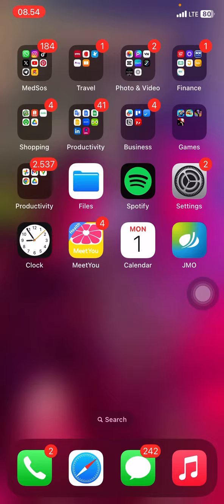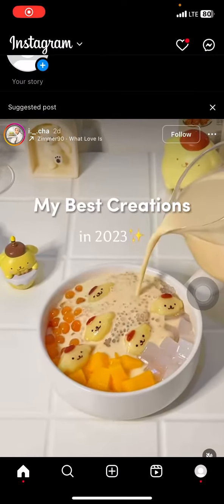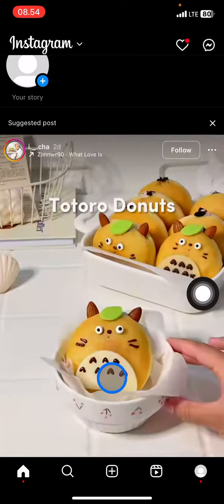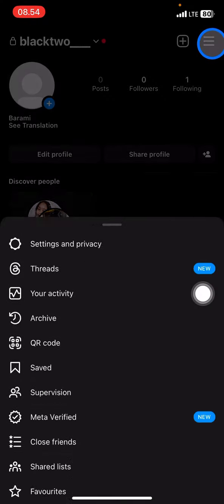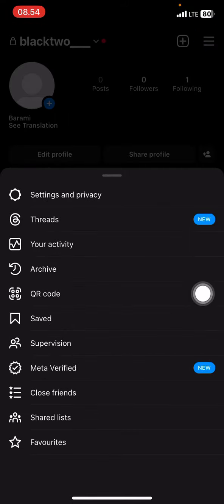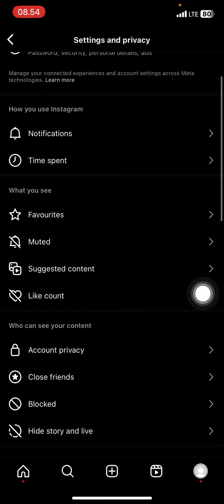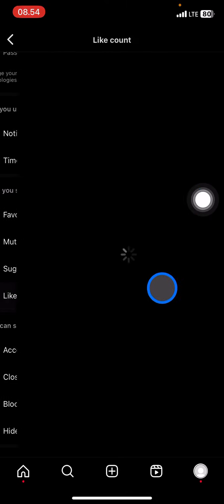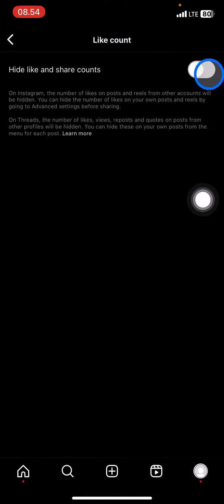~ How to Hide Likes on Instagram in Seconds! iOS/iPhone Tutorial Revealed!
Welcome back, Instagram enthusiasts! 📸 In today's tutorial, we're unraveling the mystery behind hiding likes on Instagram, specifically for iOS and iPhone users. If you've ever wondered how to keep those precious like counts under wraps, you're in the right place.

Unlock the Secret to Privacy on Instagram!

Have you ever wished for a more discreet Instagram profile? Well, today's your lucky day! In this step-by-step tutorial, we'll guide you through the process of concealing your likes on Instagram with just a few taps on your iPhone.

How to Hide Likes on Instagram (iOS/iPhone)

Follow along as we demonstrate the quickest and most effective way to hide your likes on Instagram. It's as easy as navigating through your profile settings and activating a simple button. We promise, by the end of this video, you'll be the master of stealth on Instagram.

🚀 Calls to Action:

Pro Tips for Instagram Privacy:

🕵️‍♂️ Explore additional privacy settings for a secure Instagram experience.
🌐 Connect with like-minded Instagram users who value privacy in our community.
Ready to take control of your Instagram likes? Watch the full tutorial now and become a privacy pro on social media! 🌟